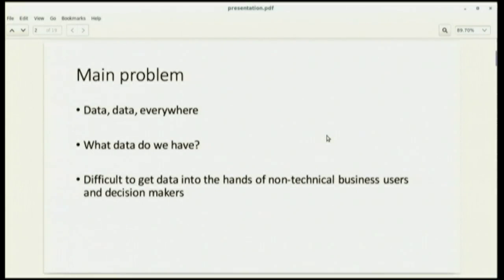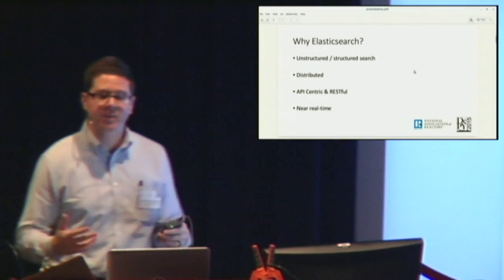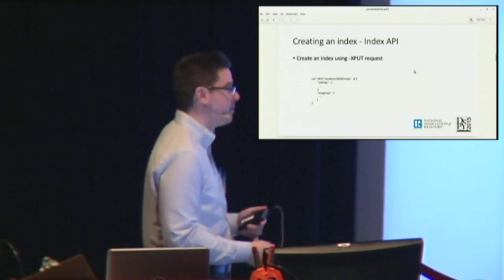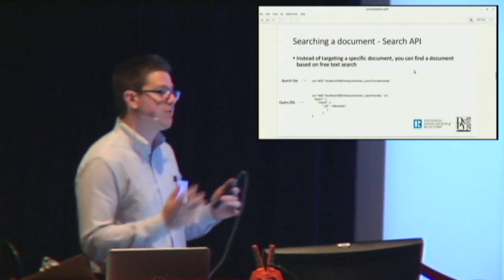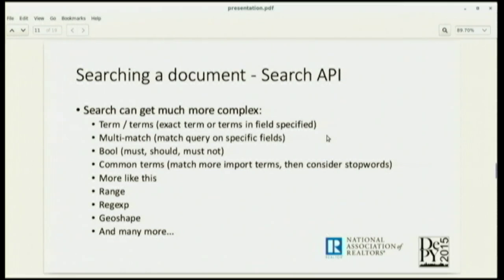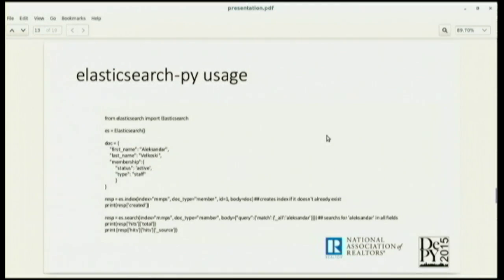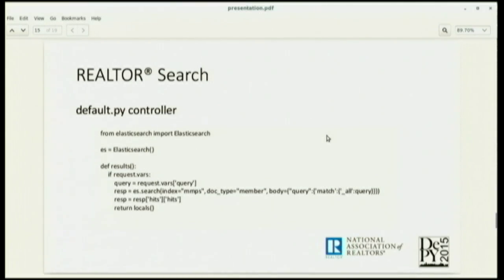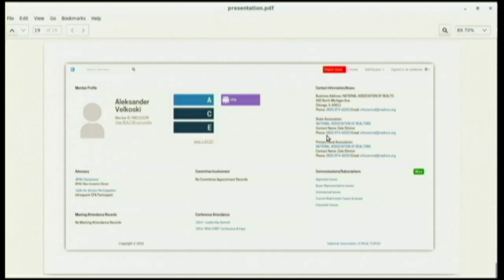Realtor Search: Elasticsearch and Python in Practice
Aleksandar Velkoski
Part of our Master Member Profile project, the REALTOR search is a Web2py-based application, leveraging Elasticsearch, that aims to provide users (staff and members) with a means to query comprehensive member profiles. With relevant data gathered and presented via an easy-to-use centralized platform, staff can leverage information to enhance services provided to members and members to enhance productivity.